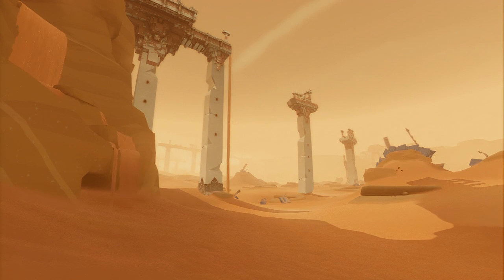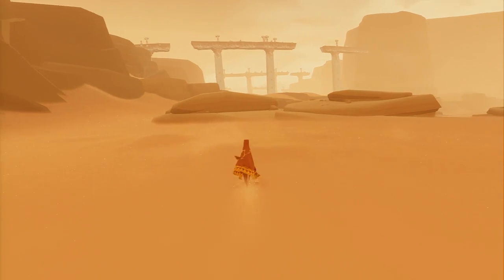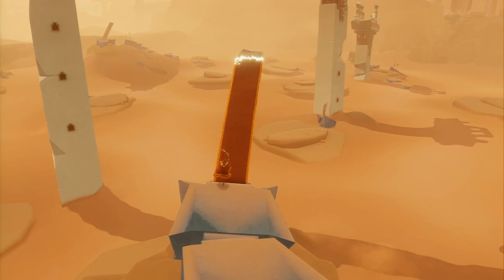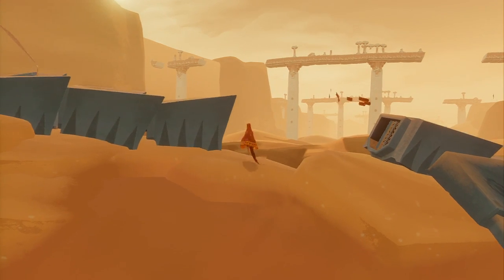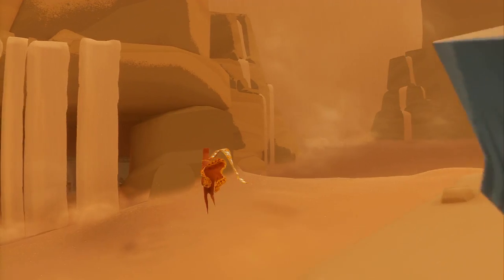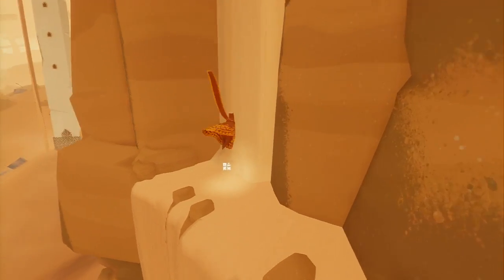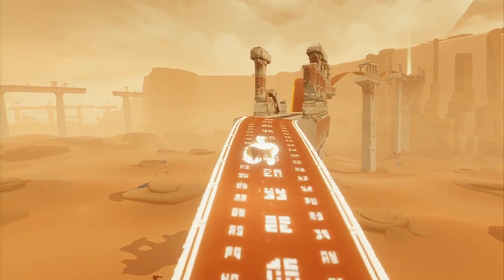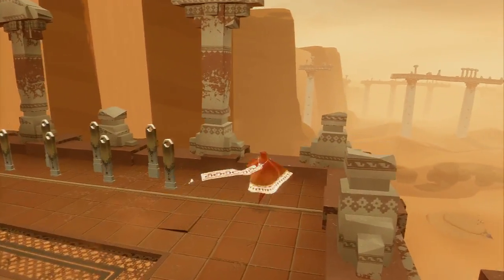Journey PSN PS4 Game Walkthrough Level 2 With Commentary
Second part of complete walkthrough of new PSN PS4 game Journey, from that game company.
and follow us on twiiter @clicktounlock